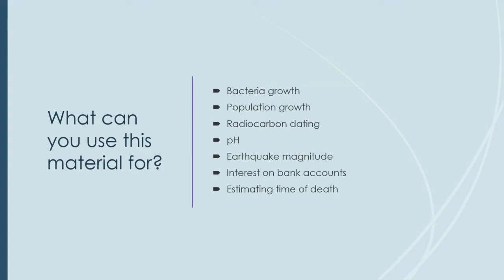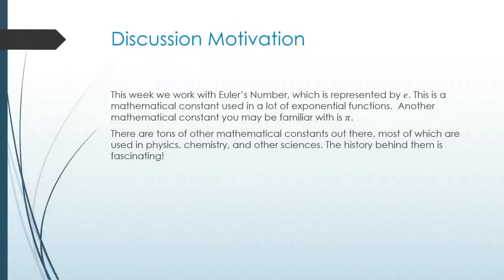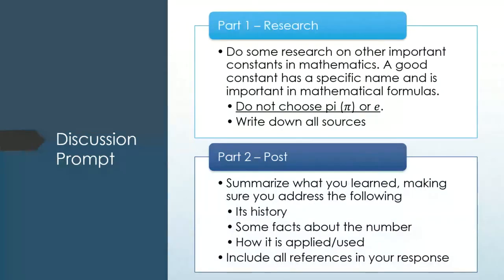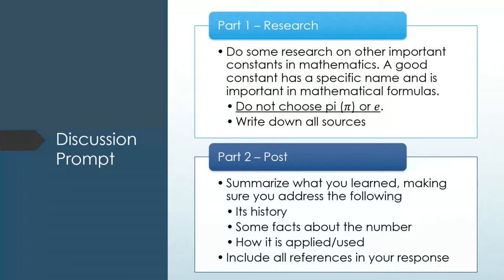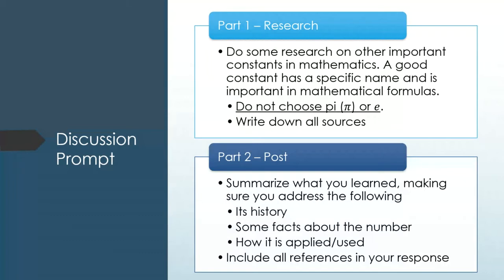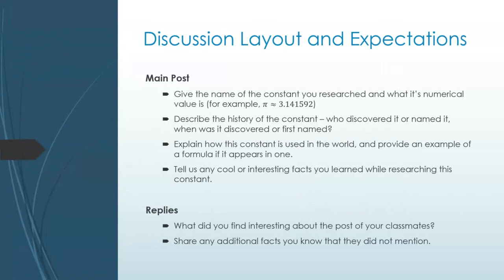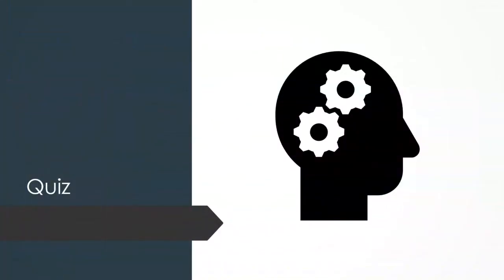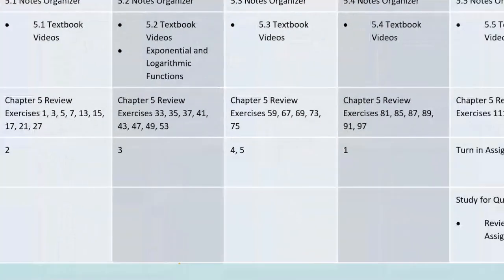MA105 W7 Intro - October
➡How these topics relate to the real-world
➡Tasks for the week
➡Discussion information
➡Assignment information
➡Quiz information
➡Suggested Schedule